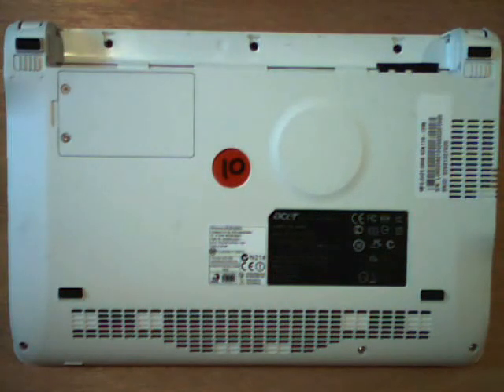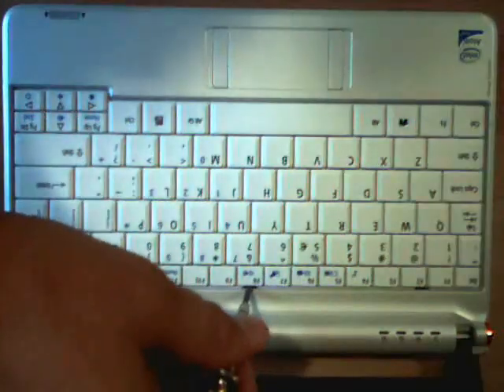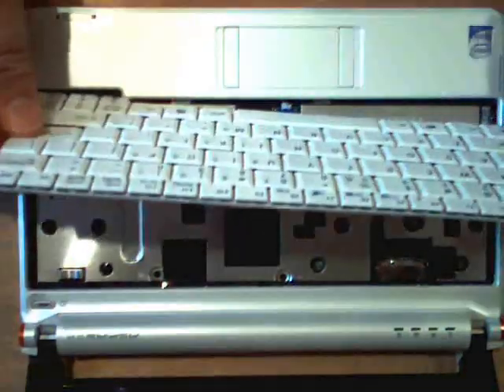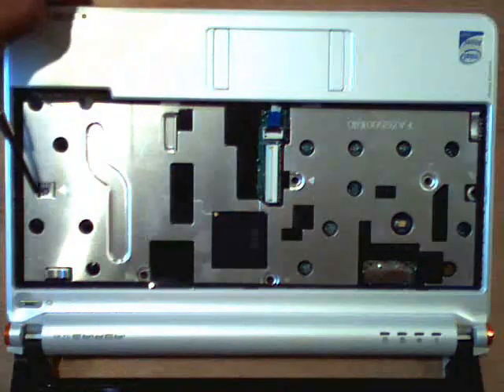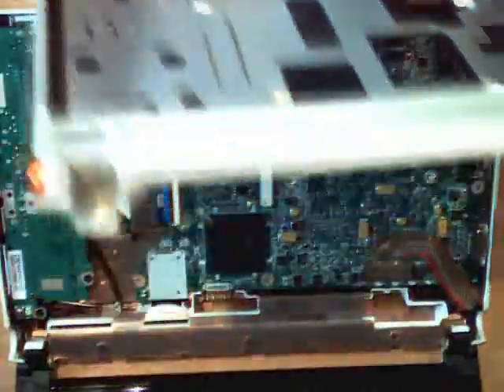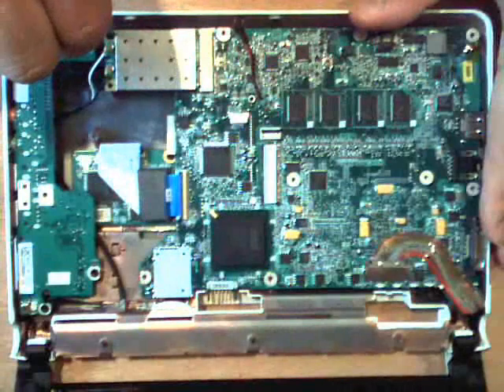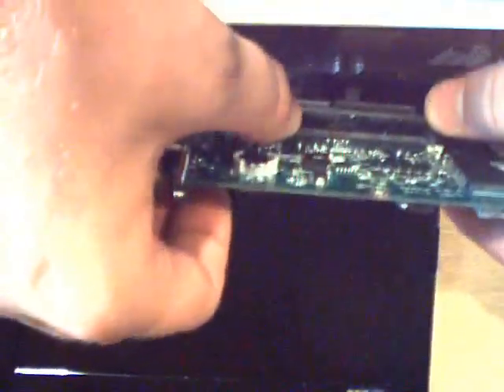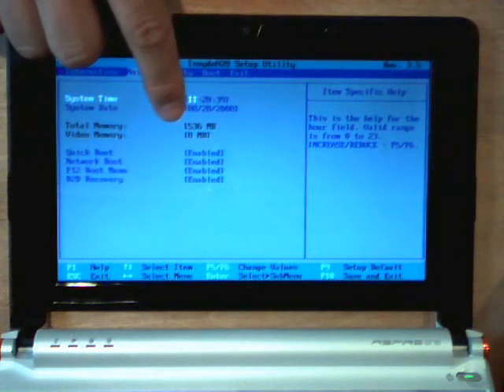How to add RAM to the Acer Aspire One netbook